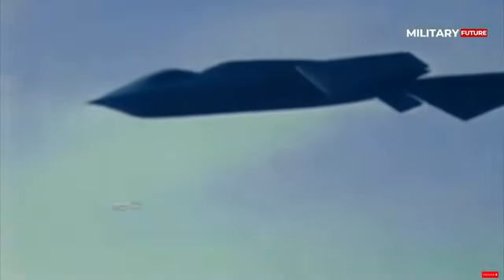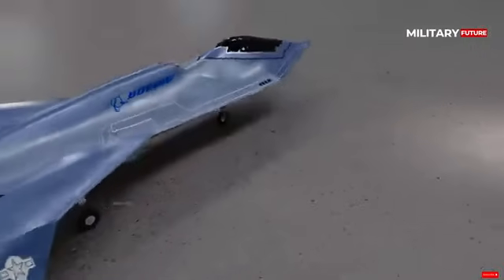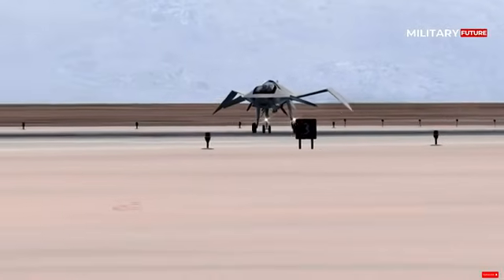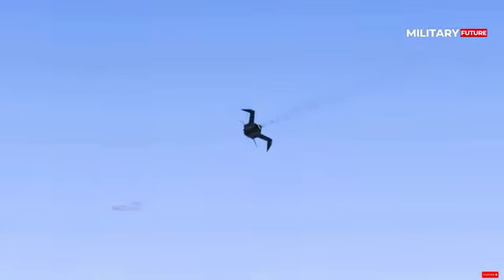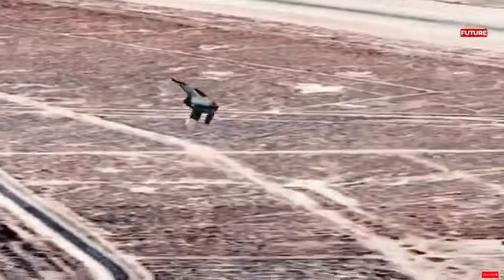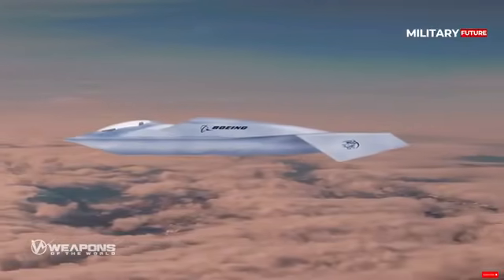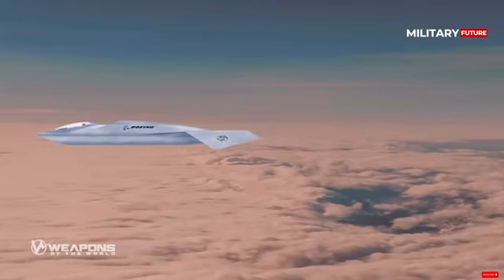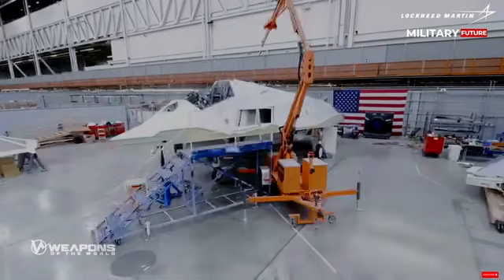The YF 118G is a stealth technology aircraft the fighter and bomber of the future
Designed and built by Boeing, the YF-118G is a highly classified aircraft designed as a testbed for stealth technology that will be used on future fighters and bombers.